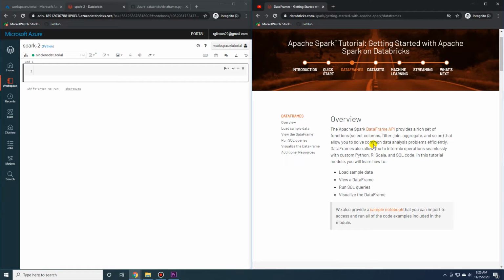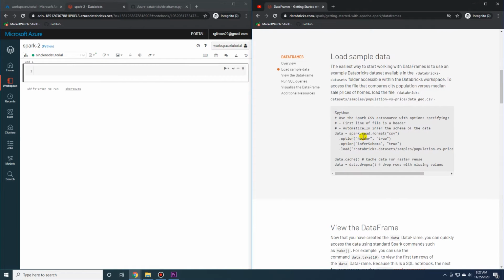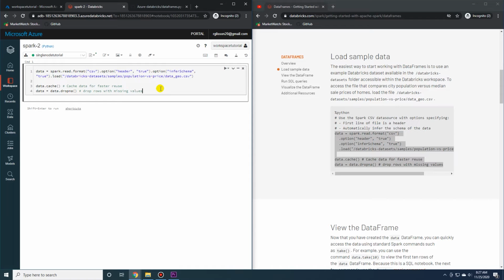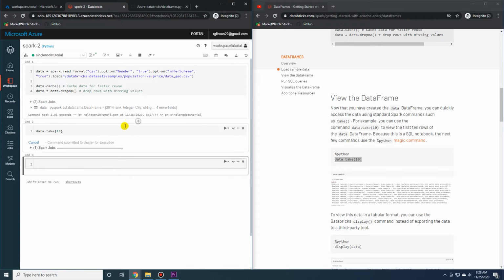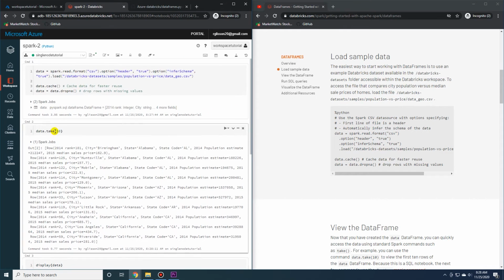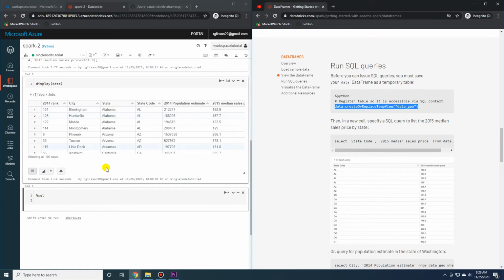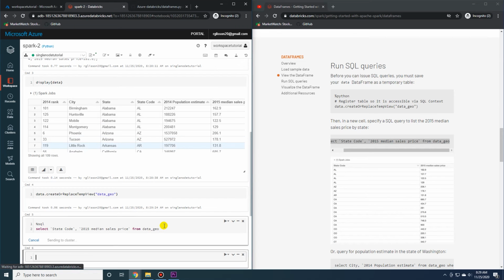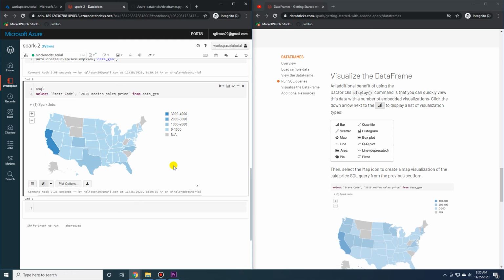Spark on Databricks | Part 2 (Dataframes)